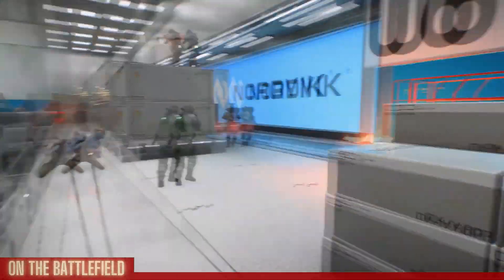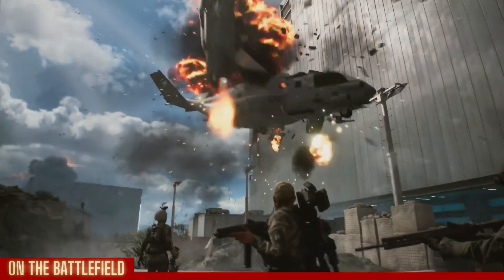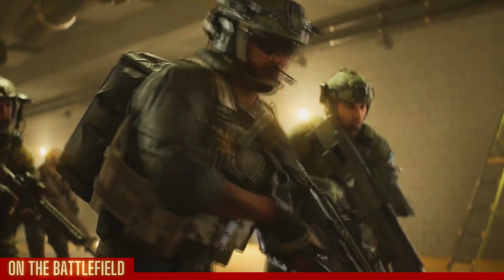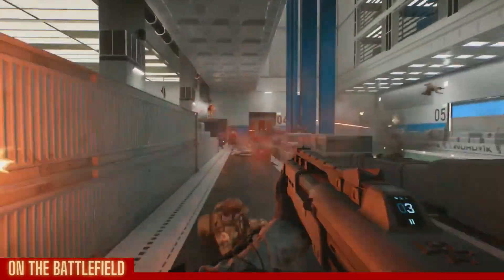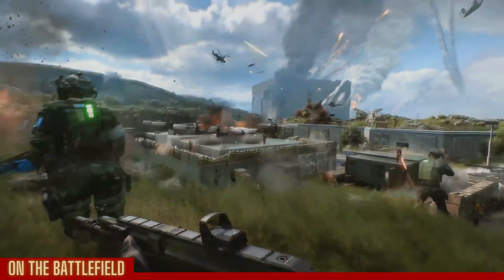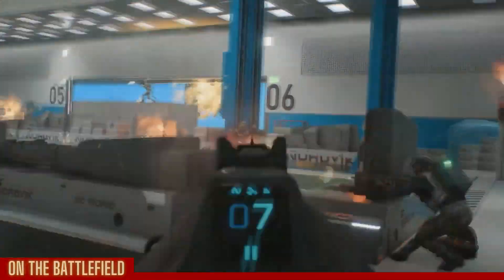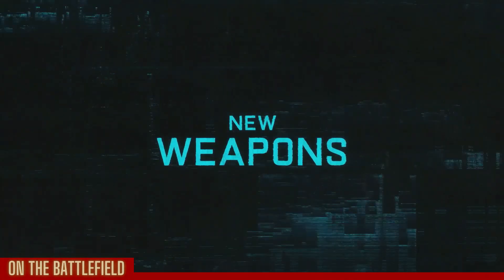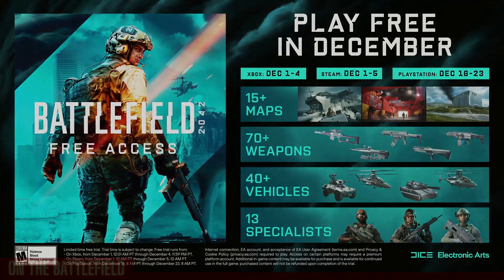Battlefield 2042 Season 3 Escalation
Call the shots with Battlefield 2042 – Season 3: Escalation. Come face to face with the enemy in the northern Swedish wilderness and dominate ground warfare with the new technological weaponry, a new railgun tank, and Vault weapons.

Deploy as new Specialist Zain and flush out your enemies with his teamwork skills, XM370A semi-automatic airburst launcher, and faster health recharge upon a kill.

Gain an edge with new railgun tech in the EMKV90-TOR tank and Rorsch Mk-4 Railgun, and give the enemy both barrels – simultaneously – with the high powered NVK-S22 Smart Shotgun.

Play through 100 tiers in the Season 3 Battle Pass to unlock Free* and Premium** content.

Battlefield™ 2042 is a first-person shooter that marks the return to the iconic all-out warfare of the franchise. Adapt and overcome in a near-future world transformed by disorder. Squad up and bring a cutting-edge arsenal into dynamically-changing battlegrounds supporting 128 players***, unprecedented scale, and epic destruction.

Gaming coverage with MGLive. I am a British Gamer who is Passionate about the Gaming industry. I have been playing Video games for well over 20 years and been creating video content for about 10 years for YouTube and Twitch. I have gained a lot of knowledge over the years from within the gaming industry. I have been involved in many aspects of video game development including Testing and I believe the knowledge that I have gained will help me bring you the best gaming coverage. I would like to say a big thanks to all My viewers for supporting me over the years.

I would like to say thank you to our subscribers, Friends, and our follower's for supporting us. I love You ALL